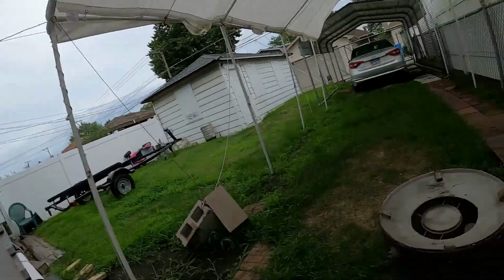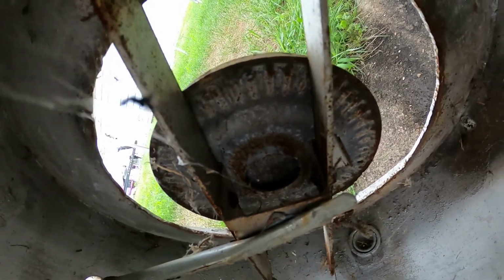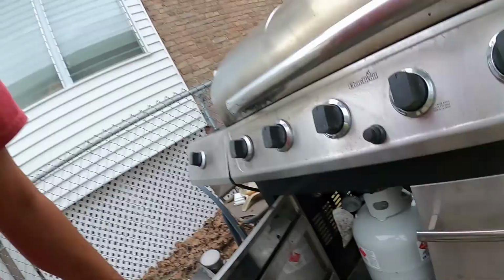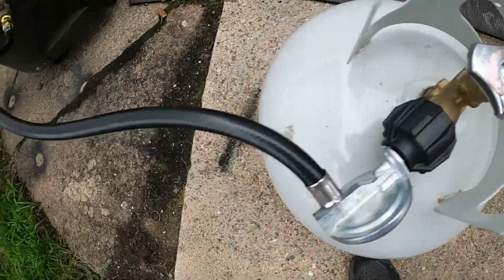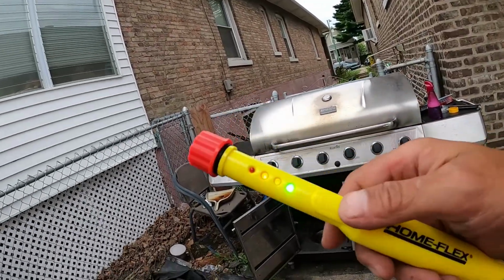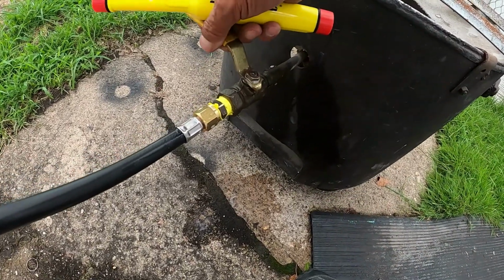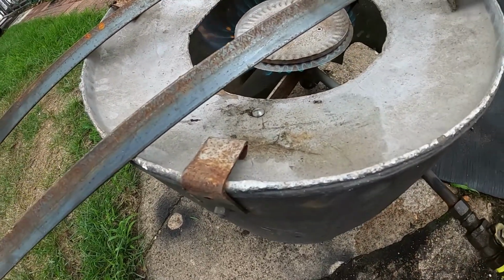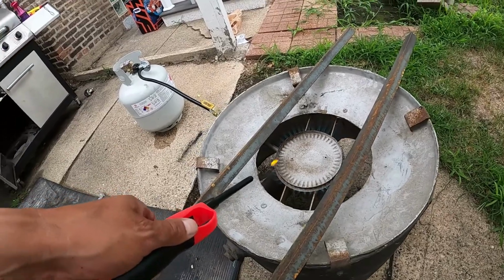Make shift Propane burner found in a resale shop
What's going on everybody Rob here with a little video about using or finding old propane burner. This old propane burner was a makeshift propane burner. I mean everything in this propane burner was made from the ground up. Well except for the gas valve. I found this propane burner in a resale shop it was in the outside backyard part just sitting there. The lady for the resale shop had no idea what this propane burner was for. In my mind I figured it was probably a propane or a gas burner that a moonshiner may have used. I did want the propane burner because I knew I would finally find a use for it down the road. Will that time has come. I'm going to get this propane burner up and running so we can start having a family seafood boil. This propane burner is very solid the sides of it are made of like a tank that has been cut out. Eventually down the road I will replace the burner with the newer burner. But this Sunday I'm going to need this propane burner for the seafood boil. I did have to purchase a gas valve from the propane tank to this propane burner and that was $32 from Ace Hardware is a Weber adapter from propane tank to propane burner. I'll keep you posted on how it's turning out my son is a welder and he's making me the top to hold the seafood pot on top of it.